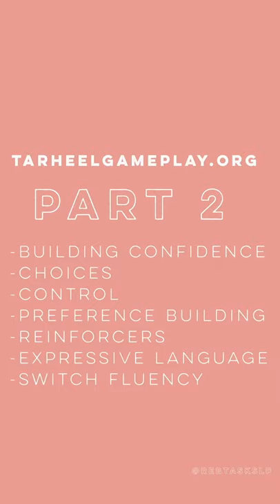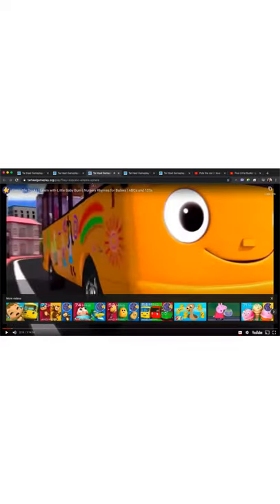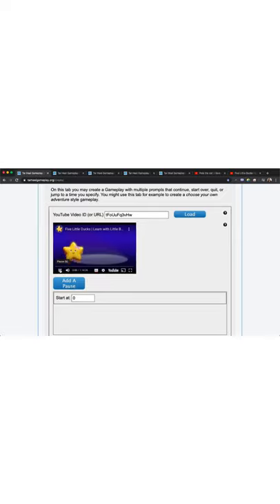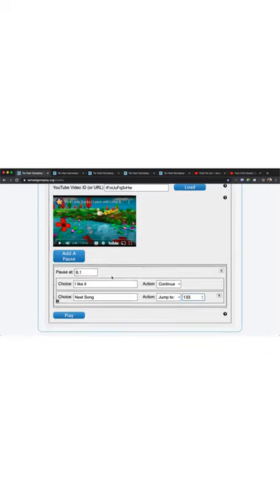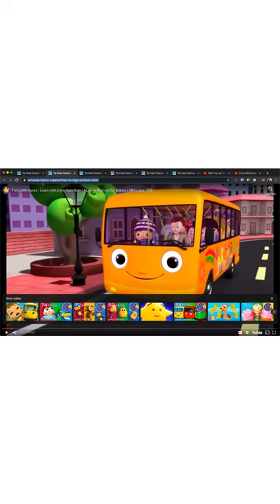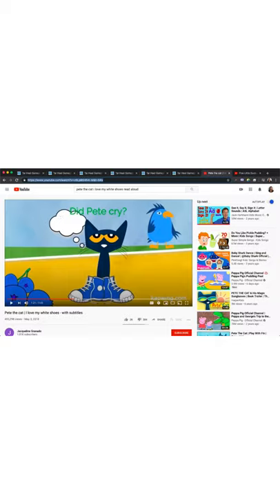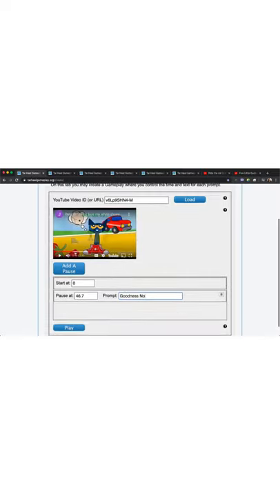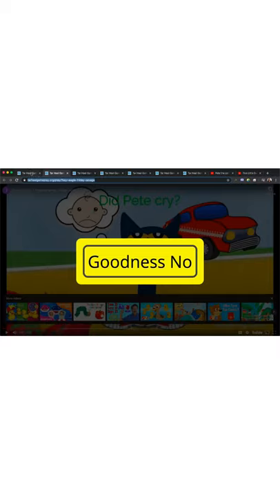Tar Heel Game Play Part 2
Tar Heel Game Play Part 2. This is part of a series of videos on how to use Tar Heel game play. This video is more advanced and shows how to elicit options of language within YouTube videos, adding choices and building confidence through play.